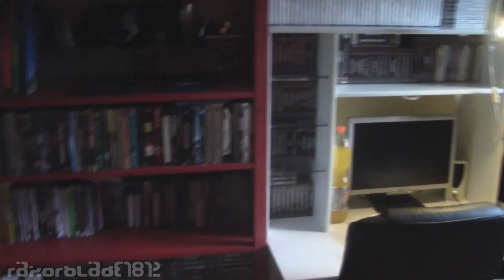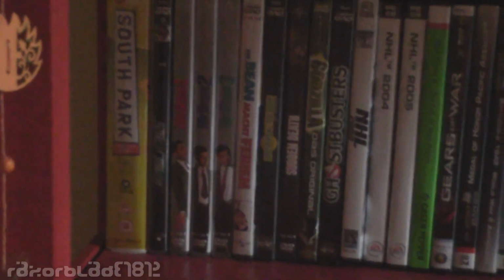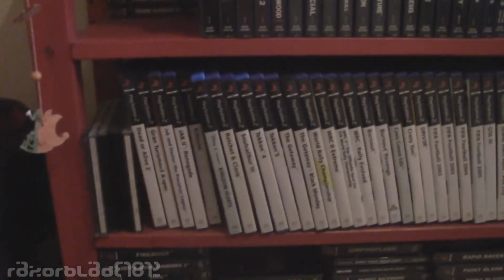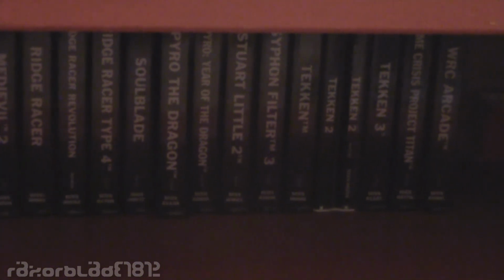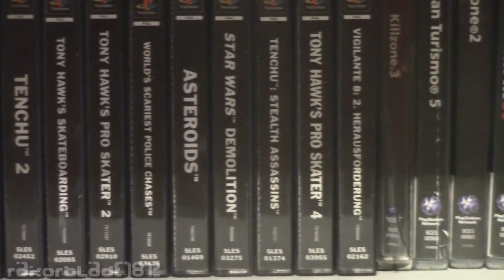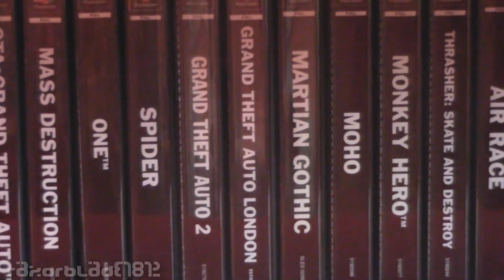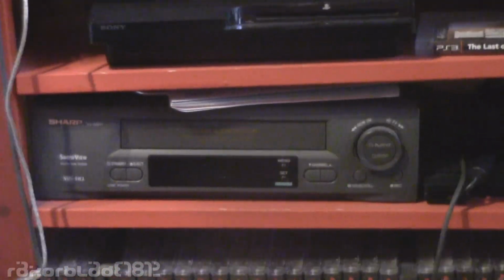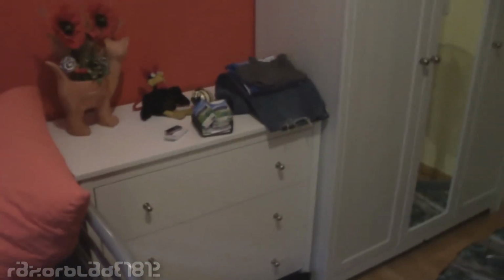Razorblade1812 Room Tour and PC, PS1, PS2, PS3 and DVD Collection (Revision 2)